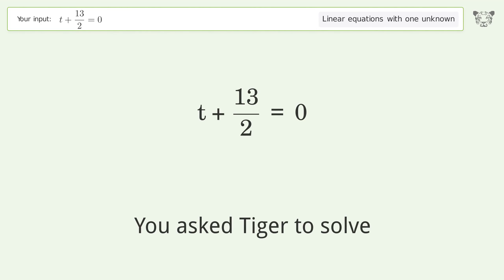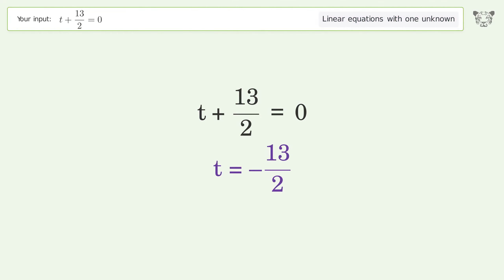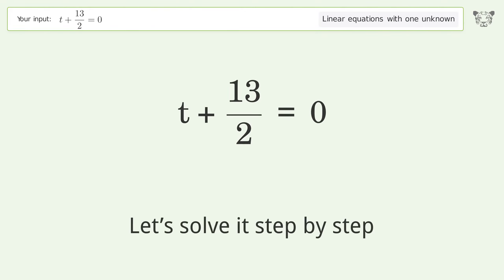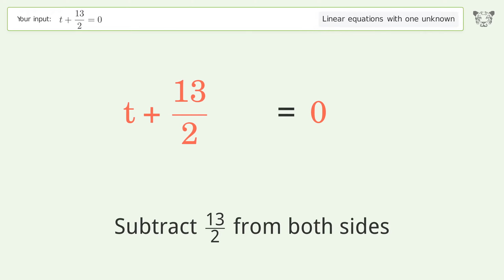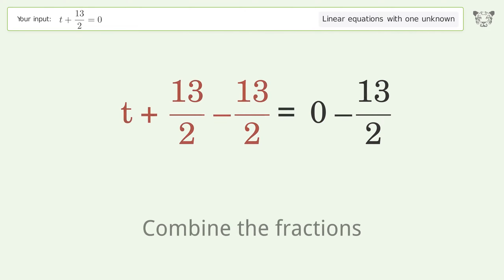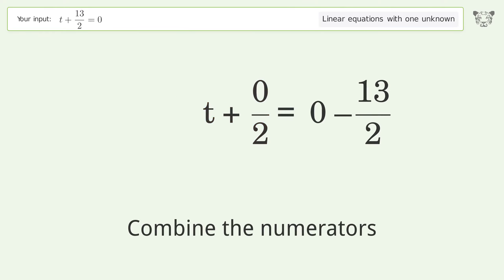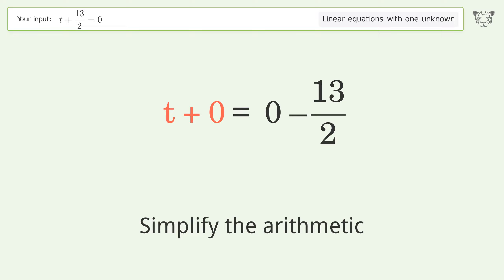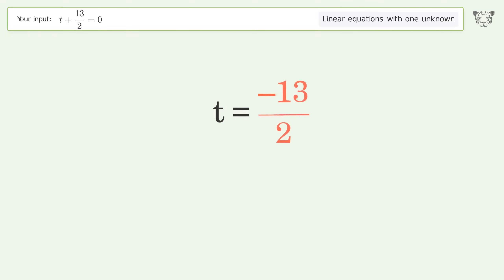Solve t+13/2=0: Linear Equation Video Solution | Tiger Algebra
Struggling with t+13/2=0? Watch our step-by-step video on Tiger Algebra to master this linear equation effortlessly.